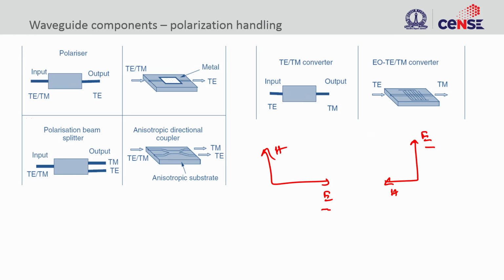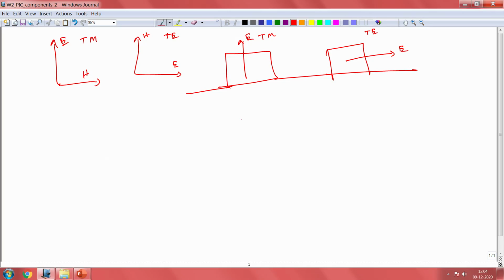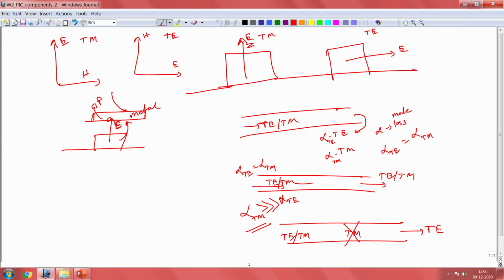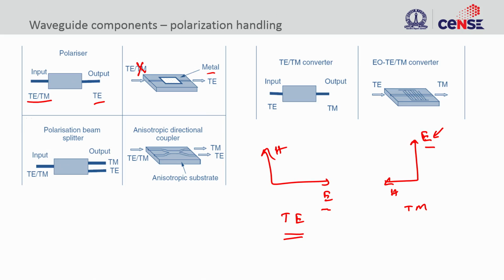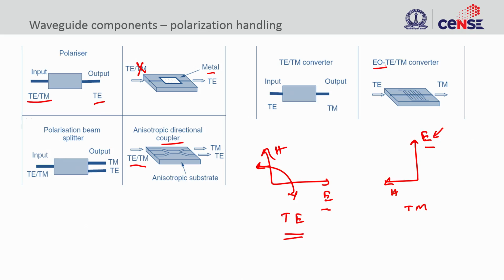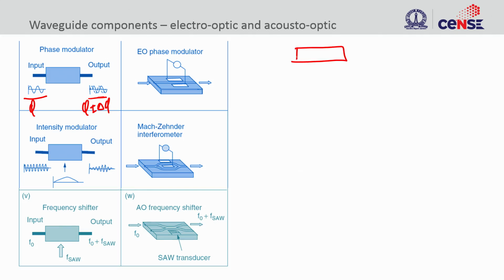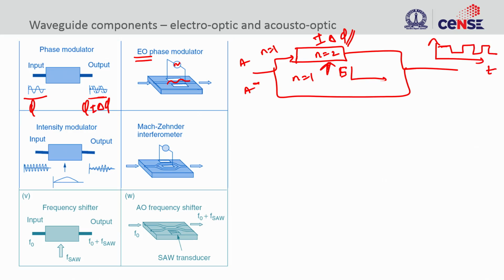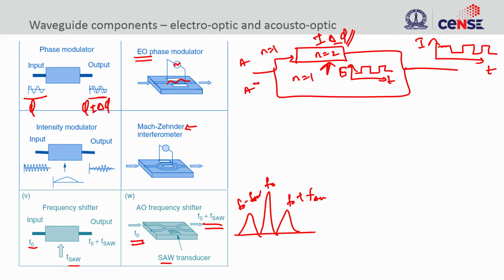Lec 08 Photonic integrated circuit components 2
Polarision sensitive devices, Electro-optic device, Acousto-optic device